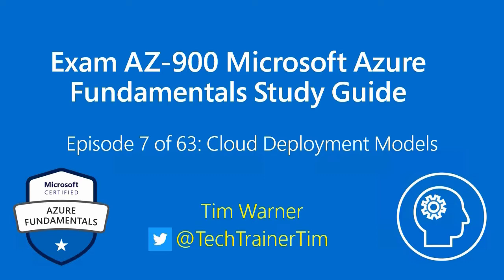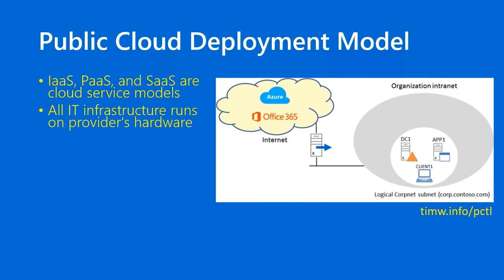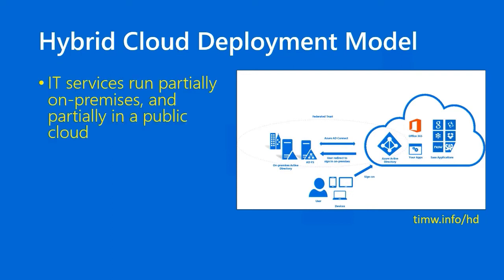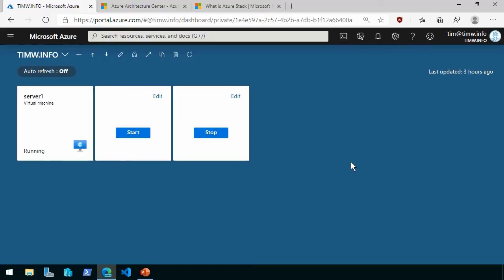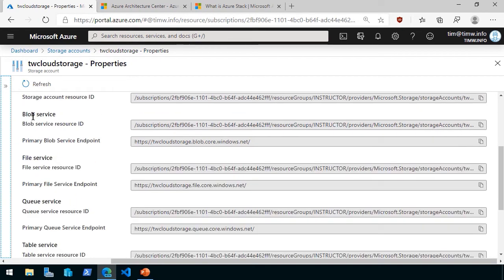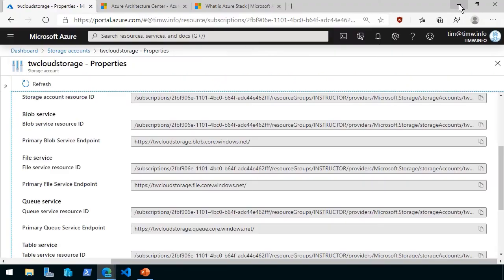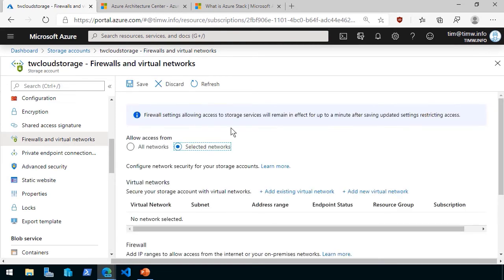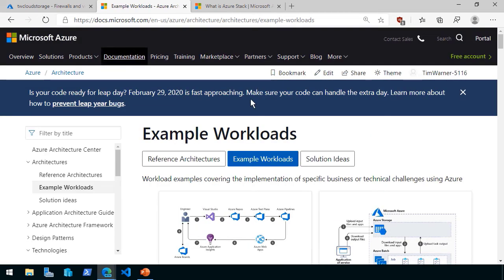Exam AZ-900 Microsoft Azure Fundamentals Study Guide - Episode 7 of 63: Cloud Deployment Models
In today's lesson we differentiate the terms public cloud, hybrid cloud, and private cloud.